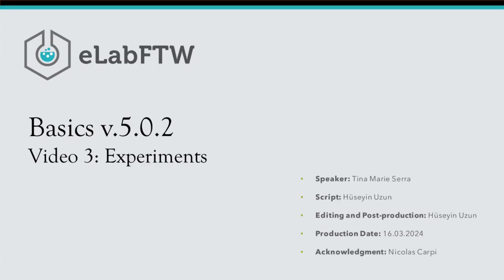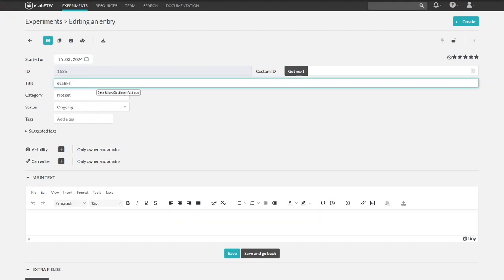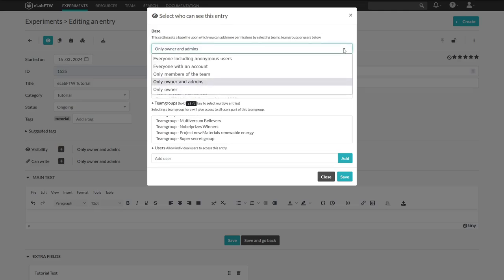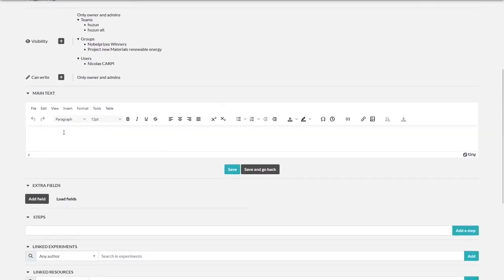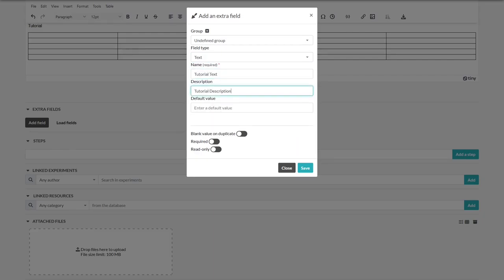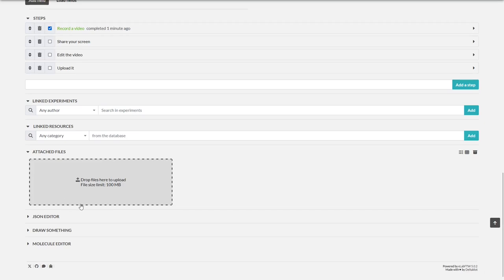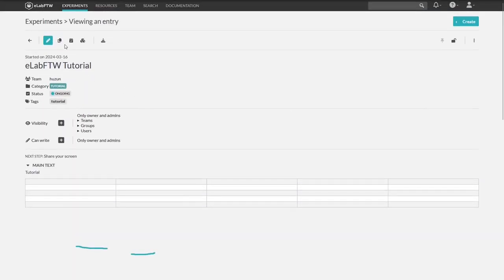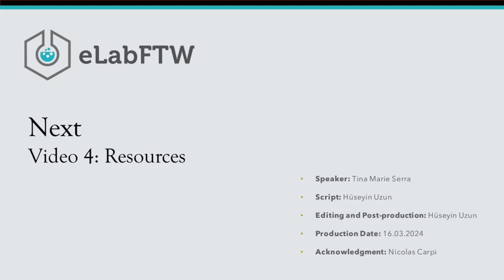eLabFTW [v.5.0.2] [Tutorial] 3. Experiments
Explore the world of experiment management with eLabFTW. This video teaches you how to create, edit, and track experiments to optimize your research projects' organization and documentation.